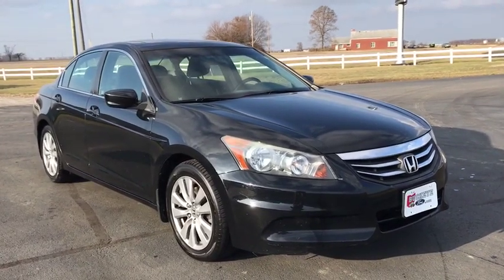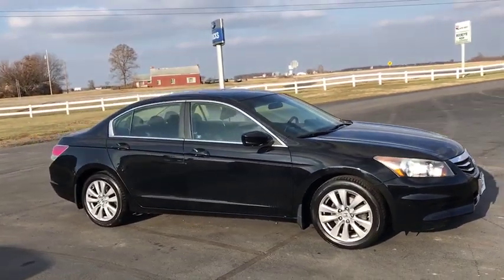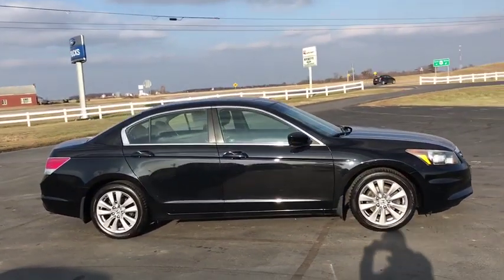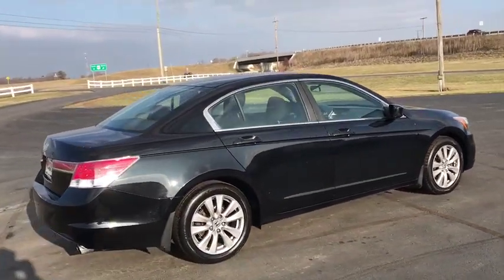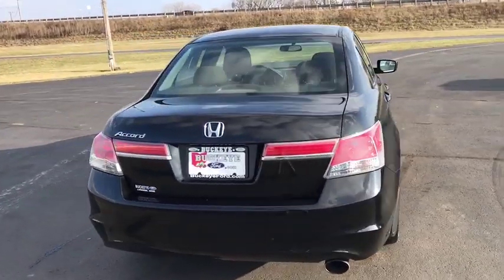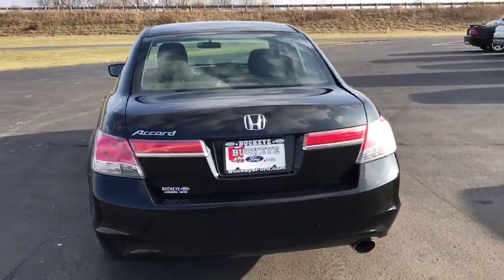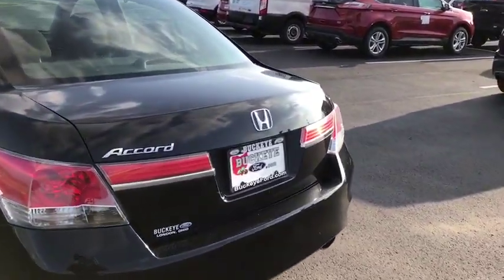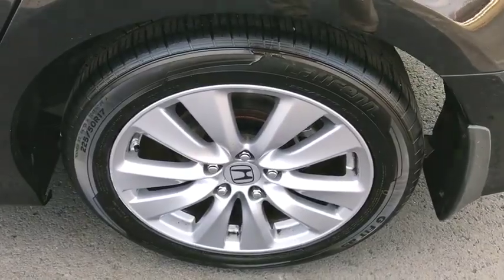2012 Honda Accord London, Springfield, Columbus, Dayton, Hilliard, OH P11153A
Crystal Black Pearl Used 2012 Honda Accord available in London, Ohio at Buckeye Ford. Servicing the Springfield, Columbus, Dayton, Hilliard, OH area.

Buckeye Ford
110 Us Highway 42

Recent Arrival! Our best price on this Accord features: *Bluetooth Hands-Free, Power Sunroof, AutoCheck 1 Owner, Local Trade.brbr23/34 City/Highway MPGbrbr*